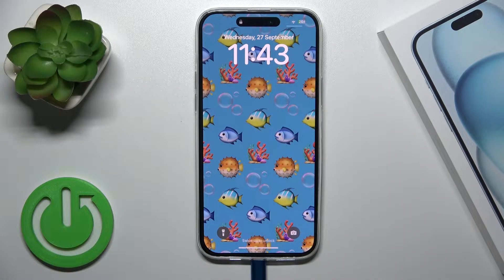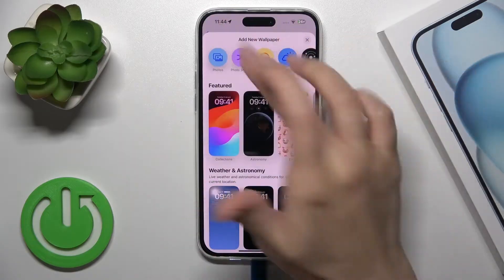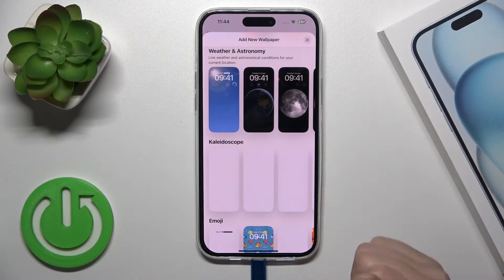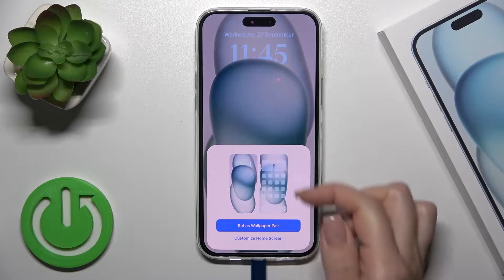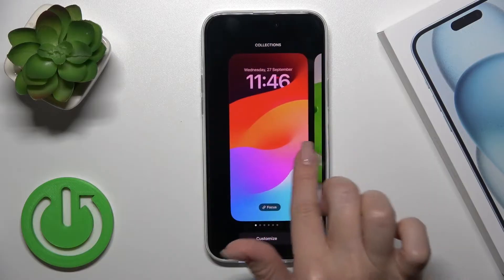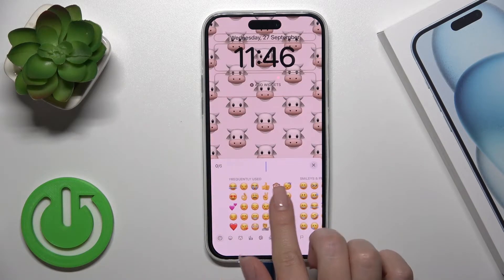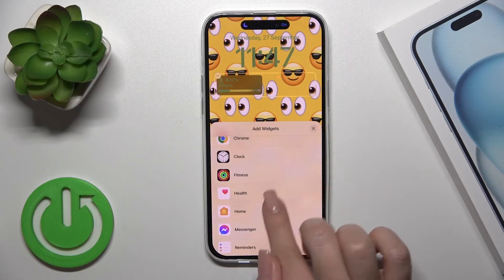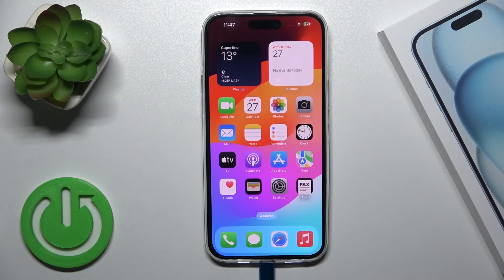How to Change Lock Screen Wallpaper on iPhone 15 Plus?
Unlock the power of customization with this step-by-step guide on changing your lock screen wallpaper on the iPhone 15 Plus. If you're looking to give your device a fresh and personalized look, you're in the right place!

How to Set Up Lock Screen Wallpaper on iPhone 15 Plus?
How to Manage Lock Screen Wallpaper on iPhone 15 Plus?